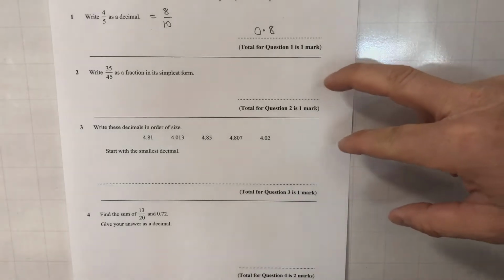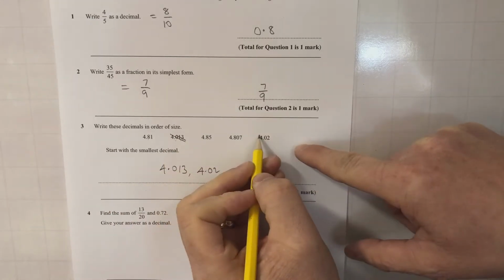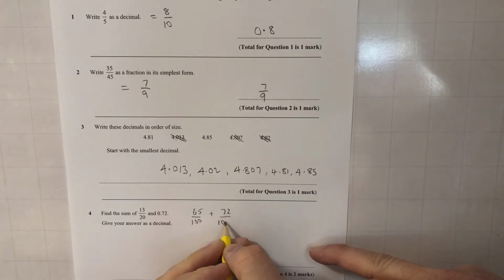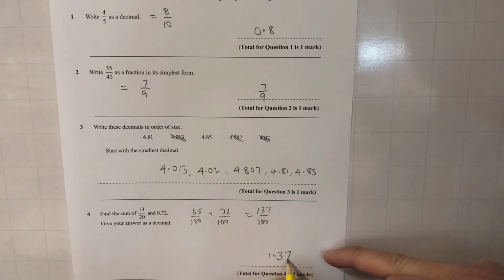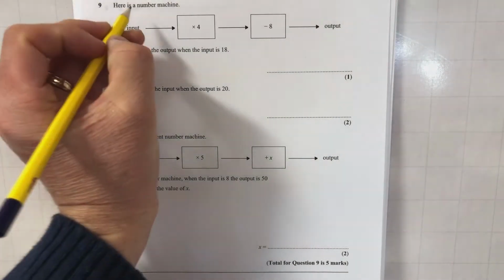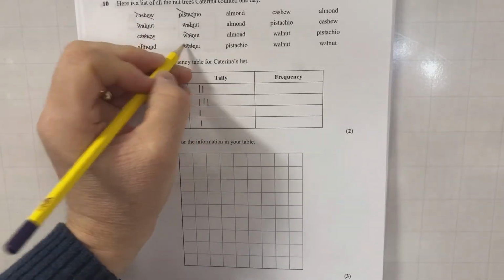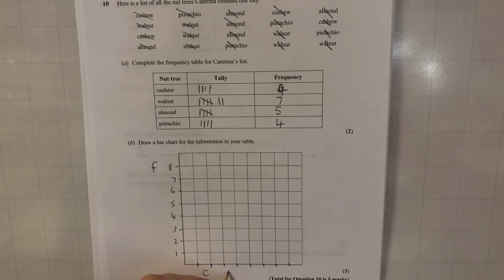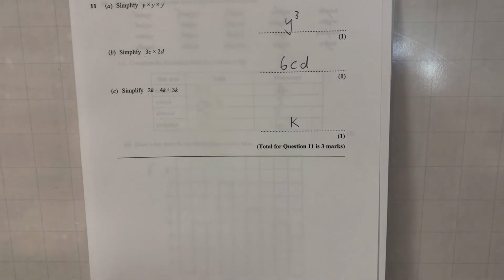Set Paper 9 Foundation Paper1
Here are the answers to the first 12 questions from Set 9 Paper 1 Foundation.
The remaining answers will follow. Mark it and see how well you are doing.